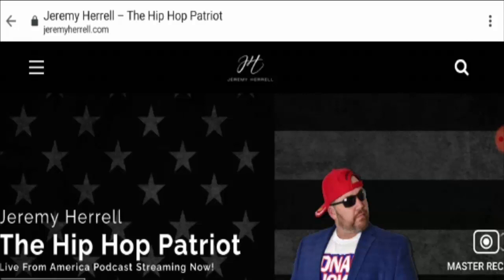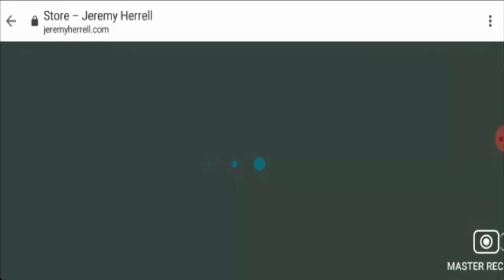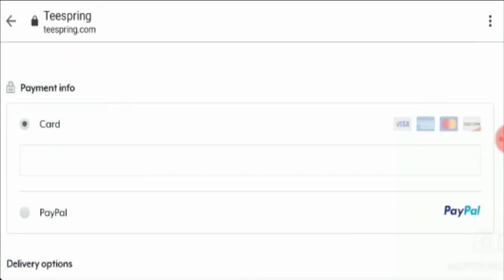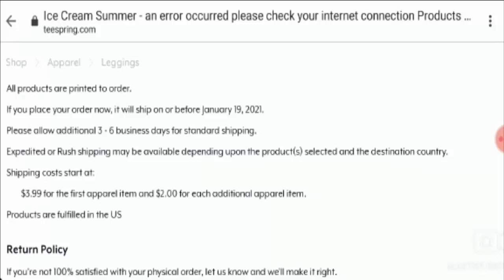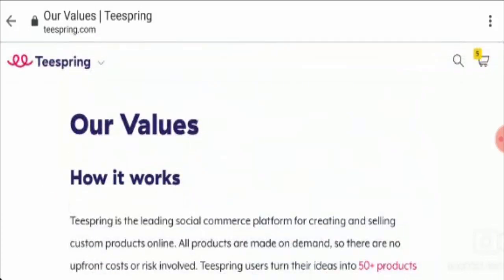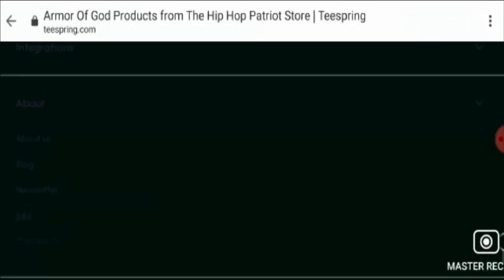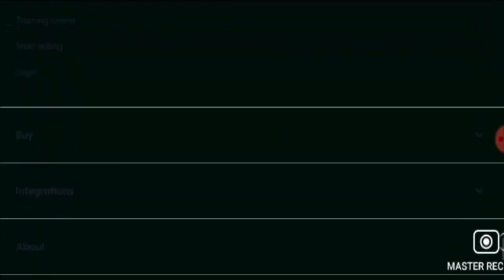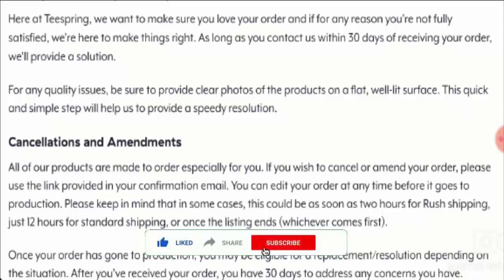Jeremyherrell com Reviews {January 2021} Legit or a Scam Site - Watch This Video!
Jeremyherrell com Reviews {January 2021} Legit or a Scam Site - Watch This Video! | Scam Adviser Reports

About Jeremyherrell com Reviews-

Today, I am going to explain - Is Jeremyherrell com Reviews Legit or a Scam. Friends, this is not our website. If you have never ordered anything from this website, this unbiased review will help you in deciding the answer to this question -  Should I buy from it or not? If you have experienced any fraud over this website then watch this video till the end, I will share the way to get your money back.

Refund Link-

ScamAdviserReports